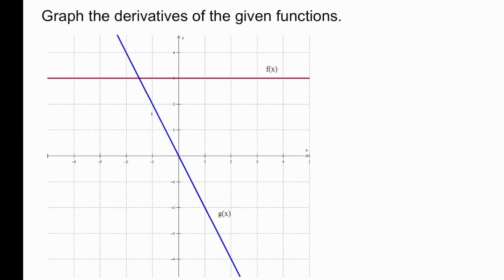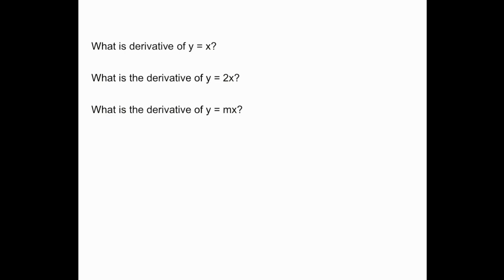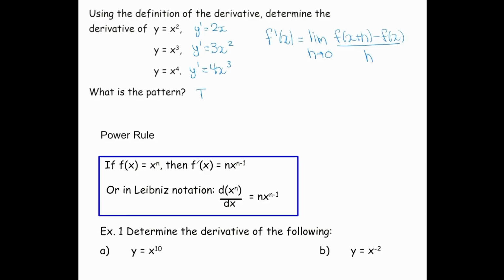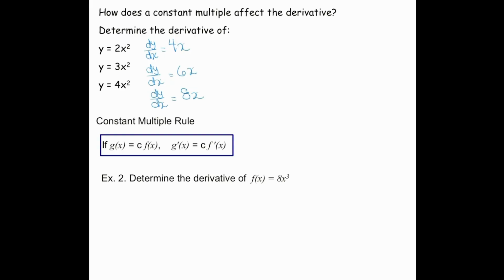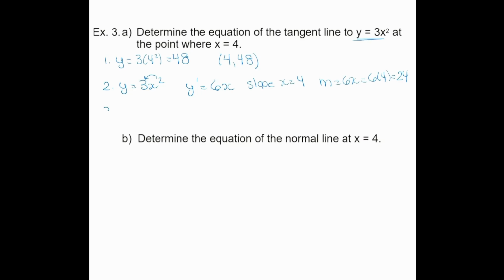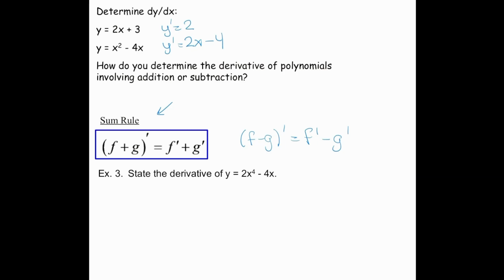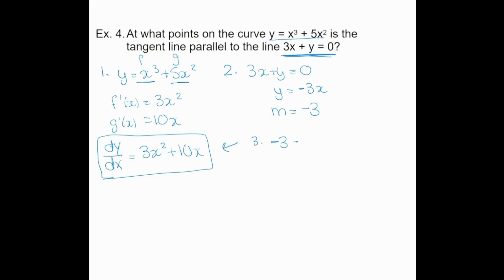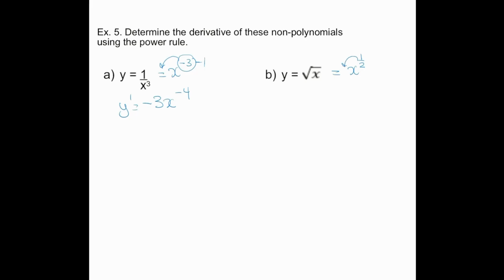2 1 The Power Rule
In this video you will learn how to use the power rule (and some other rules) to determine the derivative of various polynomial functions.